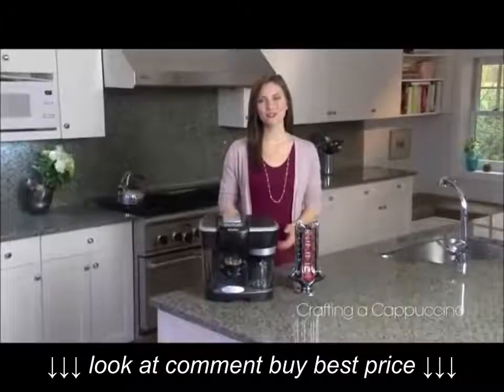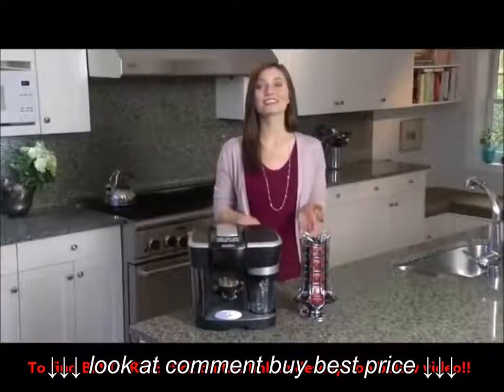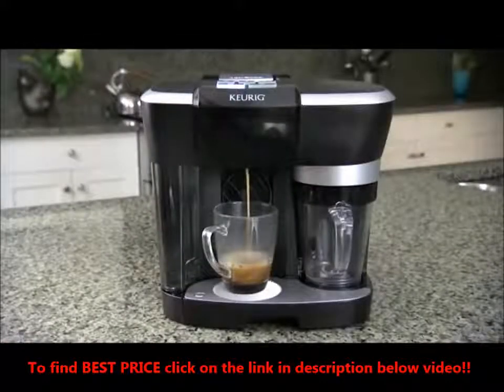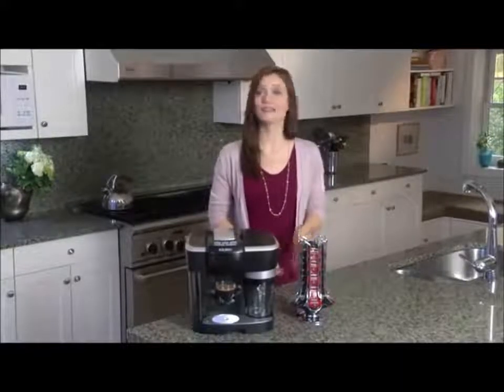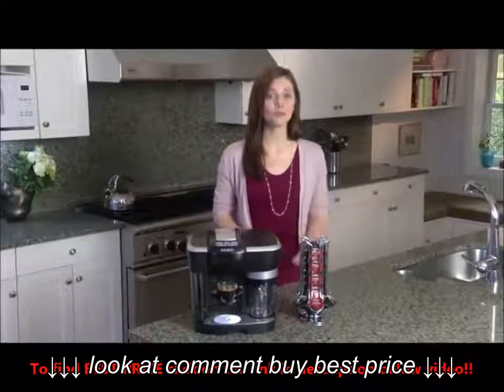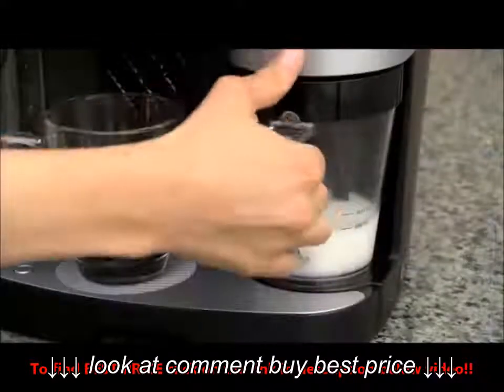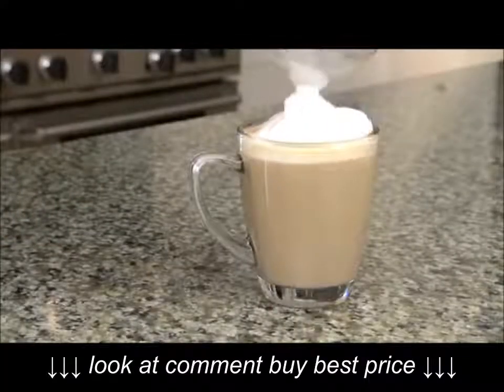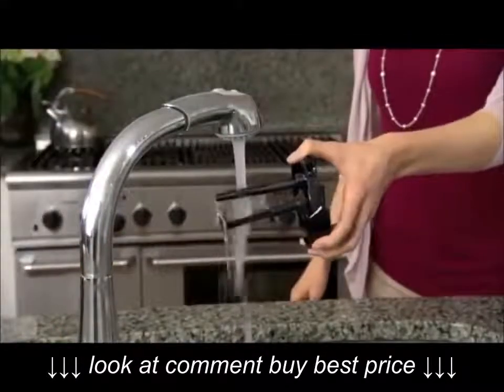Keurig Rivo R500 Price Info & Review|Keurig Rivo R500 Lavazza Espresso Coffee Brewing System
Keurig Rivo R500 Price Info & Review|Keurig Rivo R500 Lavazza Espresso Coffee Brewing System, Keurig Rivo R500 Price Info & Review|Keurig Rivo R500 Lavazza Espresso Coffee Brewing System